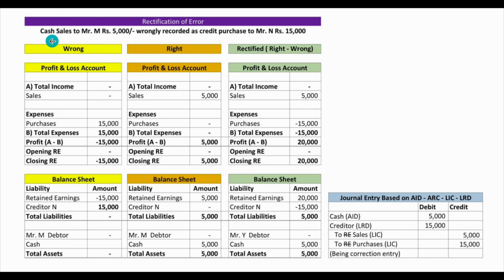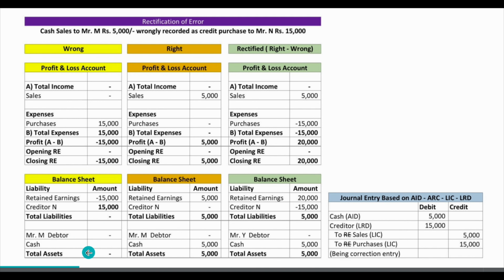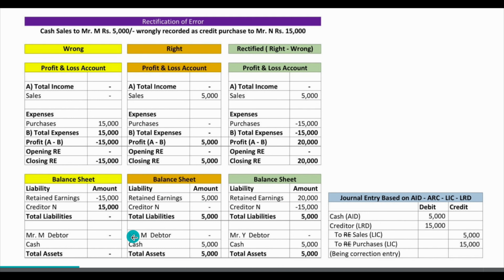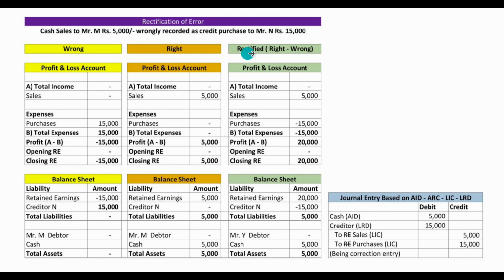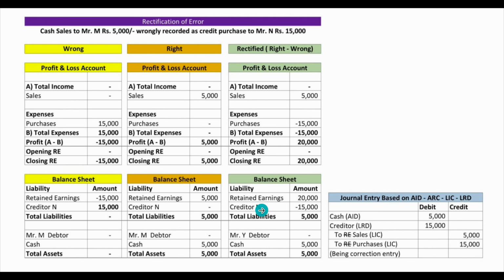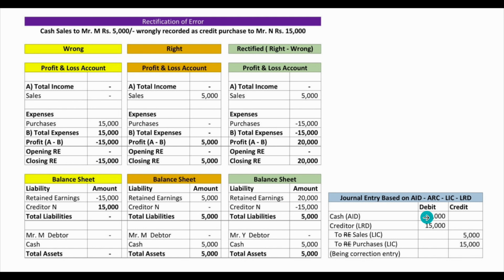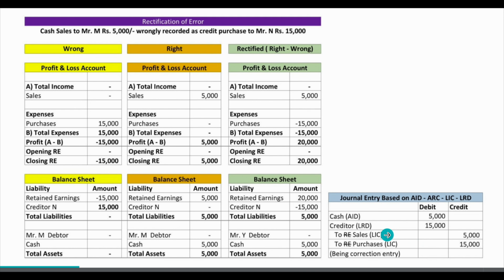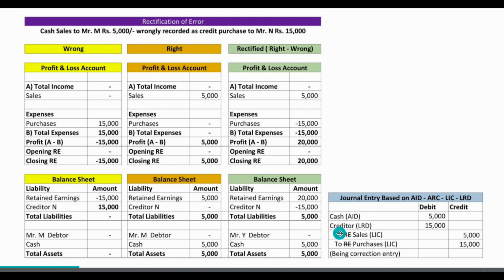Rectification of Error Example 7